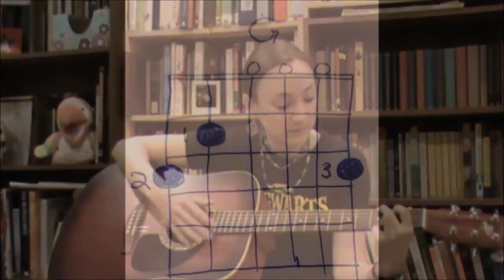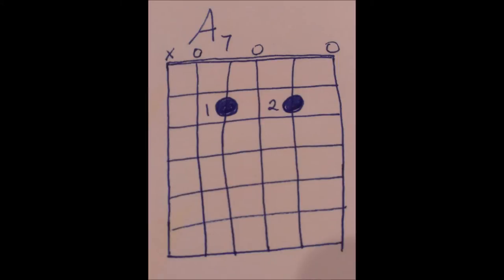For He's a Jolly Good Fellow / We Won't Go Home Until Morning / The Bear Went Over the Mountain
Sammy's mama, Miss Suzanne, thinks it's cool to play an instrument in story time.  Singing is a great way to develop phonological awareness and narrative skills and that's why singing is one of the 5 practices of the Every Child Ready to Read program.  You can be a rock star at your libray too.  Change the words, jam with your parents, caregivers, and kids, and have a great time at story time.  In our fast paced, cutting-edge libraries, take a minute to enjoy this age-old custom of making your own music.